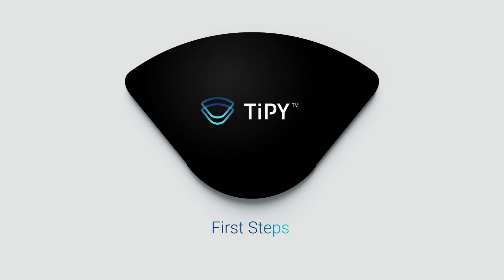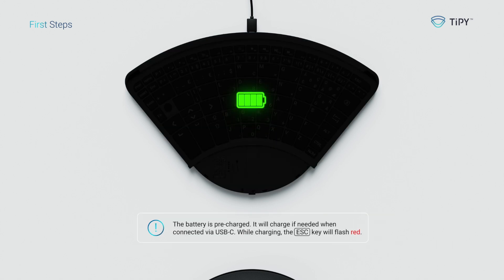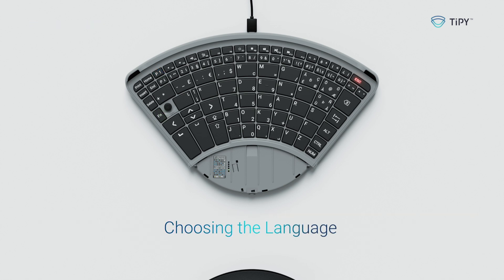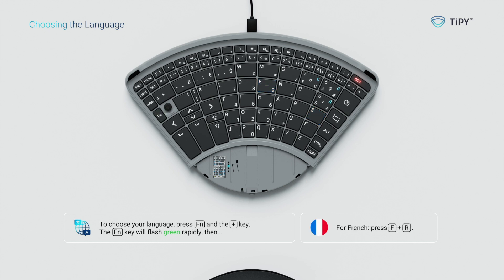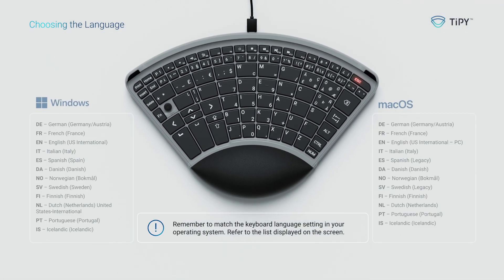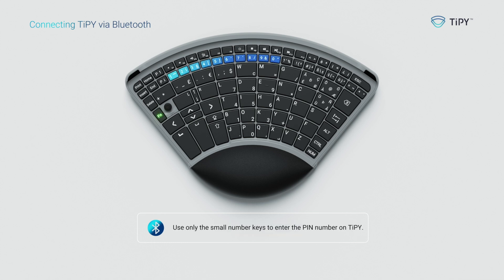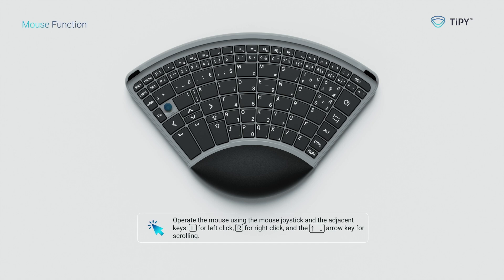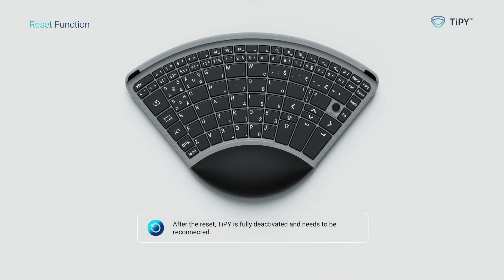TIPY One Handed Keyboard - First Steps Manual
00:00 First Steps
00:33 Choosing your OS
00:56 Choosing the Language
01:51 Connecting TiPY via Bluetooth
02:21 Number Pad
02:33 Mouse Function
02:46 Reset Function

Discover the TiPY Keyboard, an innovative one-handed keyboard designed for efficient use and accessibility. Whether you use your left or right hand, this keyboard offers full control of your computer.

With its ergonomic design and user-friendly features, the TiPY Keyboard is especially beneficial for individuals with physical limitations, providing an effective solution for one-handed typing. This revolutionary assistive technology empowers people with arm and hand disabilities to fully engage with their computers.

Experience the future of one-handed keyboards and explore the versatility and efficiency of the TiPY Keyboard for an inclusive computing experience.

The TiPY keyboard is a one-handed input device with the aid number 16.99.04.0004. It is listed in the German aids directory, making cost coverage by health insurance possible. With its ergonomic and compact design, it enables people with limited hand function to use computers efficiently.